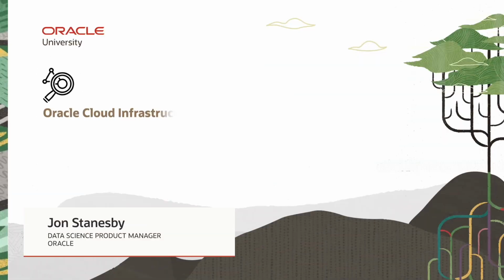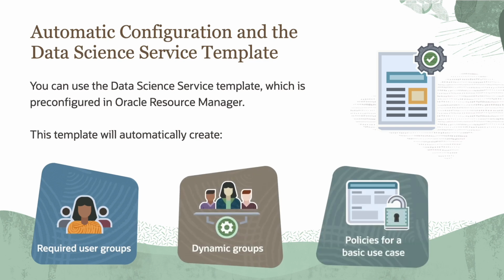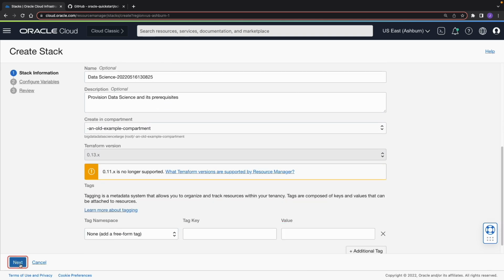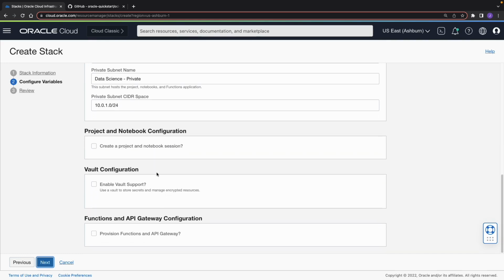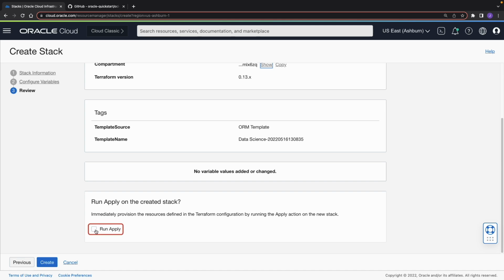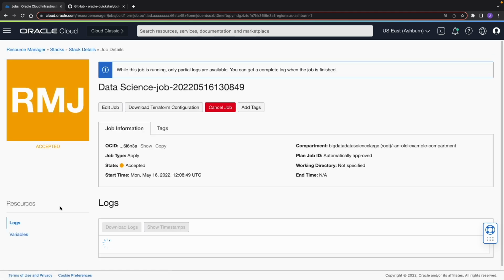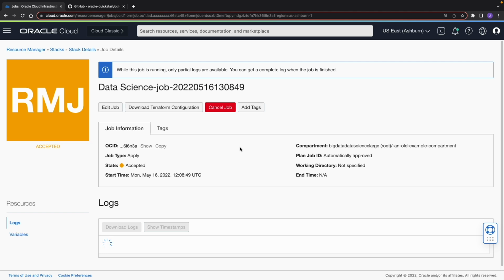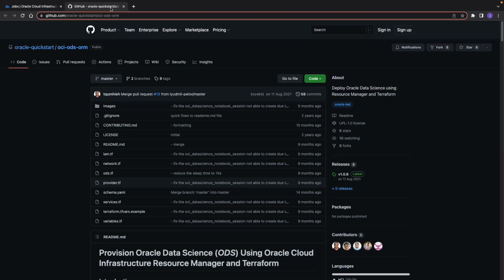2.4 : Configuring a Tenancy with OCI Resource Manager